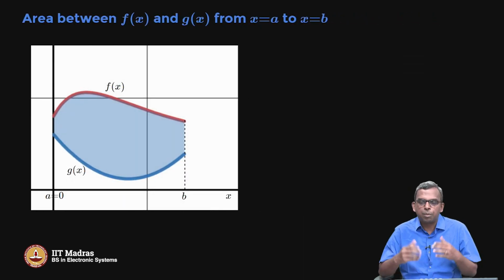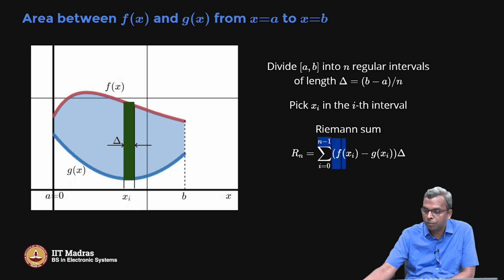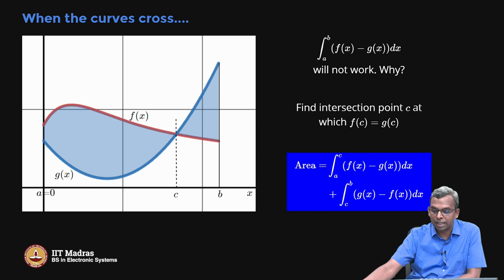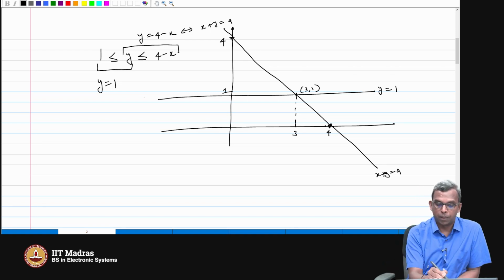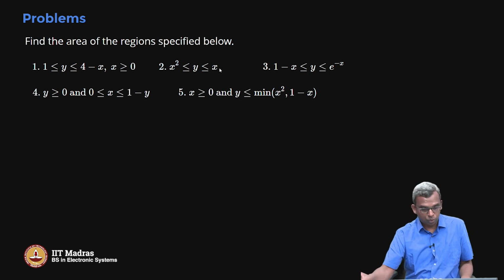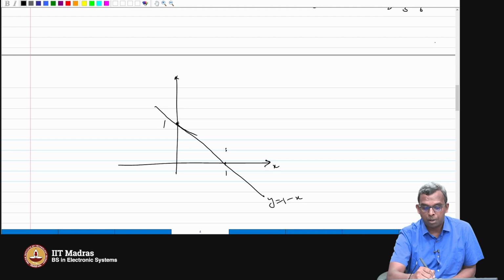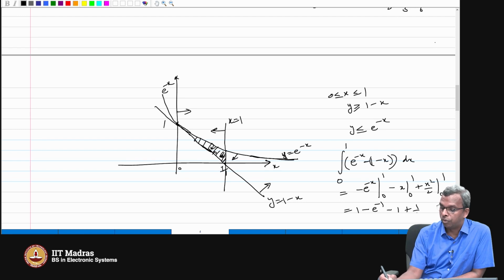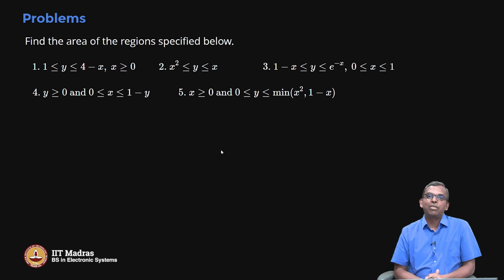W9_L1: Application of integration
Video Overview
 This lecture explores an important application of integration: calculating the area between curves. We show how integration can be used to find the region enclosed by two functions f(x) and g(x) over an interval [a, b]. The lecture revisits the Riemann sum approach to approximating areas and extends it to defining regions bounded by intersecting curves. We also discuss the concept of signed areas and when to take absolute differences between functions. Several worked examples are demonstrated, using both manual calculations and visualization with Desmos, to build intuition and problem-solving skills in this essential calculus technique.